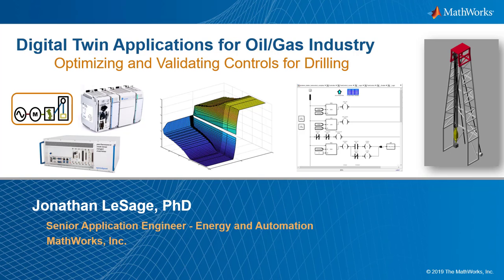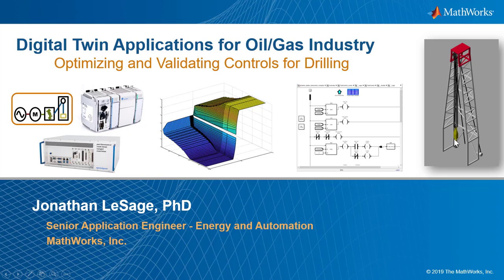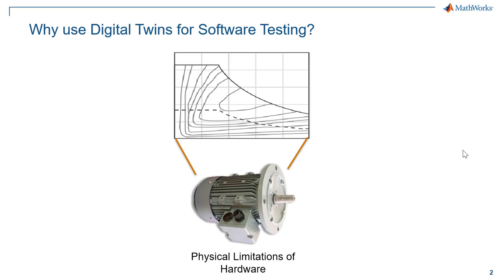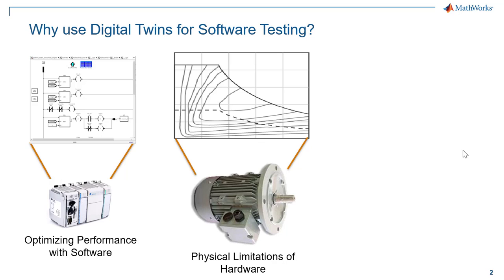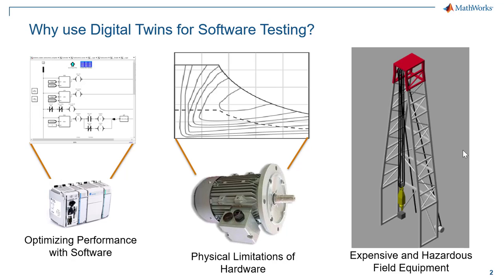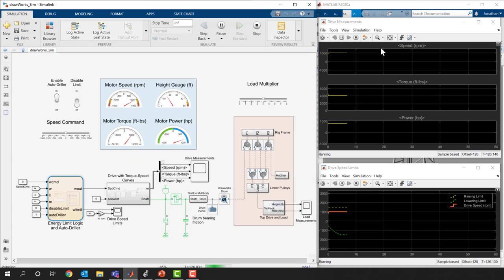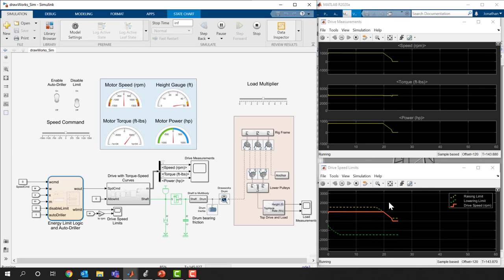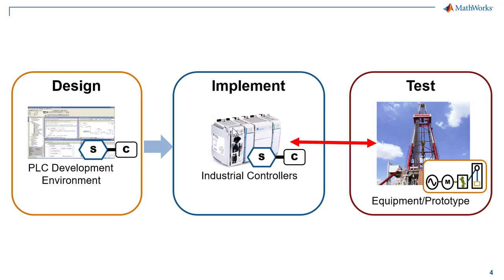Automate your drilling processes with Simulink | Drilling Systems Modeling & Automation, Part 1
Design a digital twin for drilling processes in MATLAB and Simulink and combine physics-based and data-driven modeling techniques to accelerate product development time and optimization of model-based design parameters.

This video series explores drilling systems modeling, with a focus on surface equipment including the drawworks, top drive, and mud pumps. We will demonstrate the following elements:

1. Building a physics-based model and incorporating controls using pre-built blocks.
2. Calibrating the model to the field data to create the digital twin using automated parameter estimation.
3. Using the digital twin for optimizing system performance given operational constraints.
4. Implementing state-based supervisory logic on the digital twin for testing control logic.
5. Formal methods for verification, validation and testing of control logic against system requirements.
6. Generating PLC and C++ code directly from the model. This code can be used for rapid prototyping, embedded code deployment or Hardware-in-the-loop (HIL) testing.
7. Import existing PLC code for verification and testing.